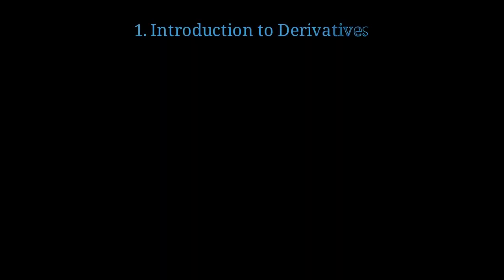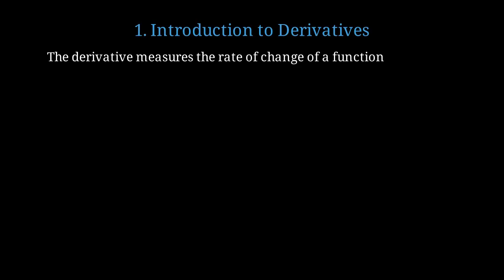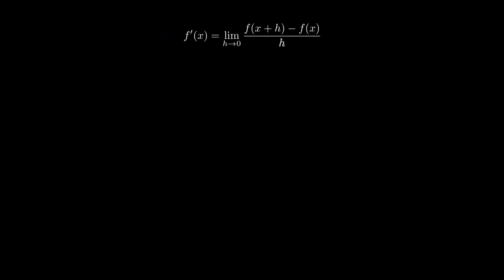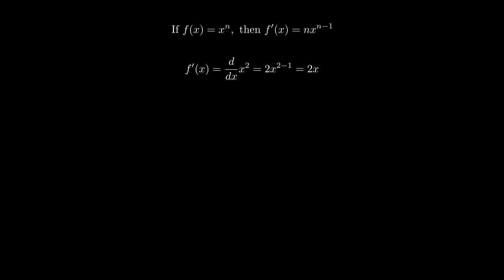How to Calculate Inverted Droplet Radius from Surface Tension and Contact Angle | Step-by-Step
In this video, we delve into the concept of inverted droplets, where air bubbles enclose liquid shells, and explore the mathematical framework for calculating the radius of these inverted droplets. This phenomenon has significant implications in fields such as emulsion science and engineering.

In this video, you'll learn:
- The equation for calculating the inverted droplet radius from surface tension and contact angle, and how to interpret its components.
- How to apply the Young-Laplace equation to invert the role of the droplet and the surrounding liquid.
- The importance of understanding the relationship between surface tension, contact angle, and droplet radius in designing and optimizing emulsion-based systems.

Perfect for students studying Chemical Engineering, Materials Science, and Physics.